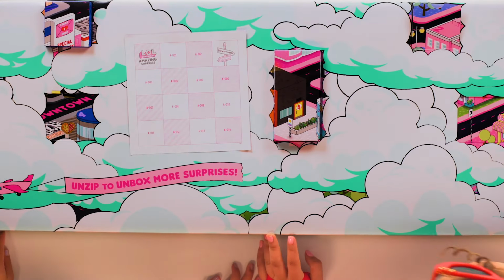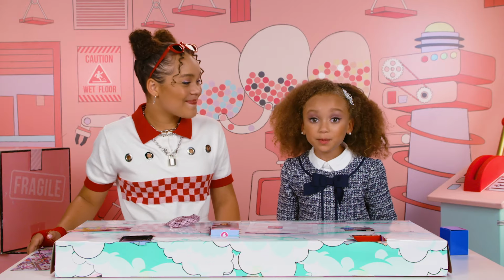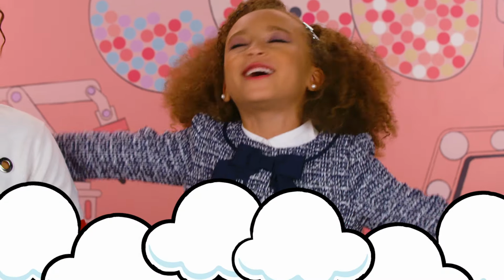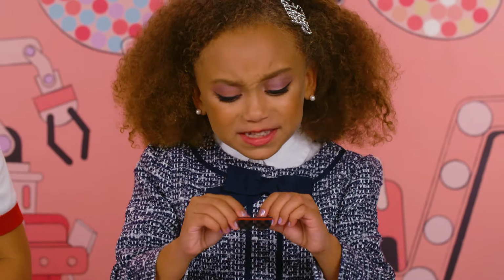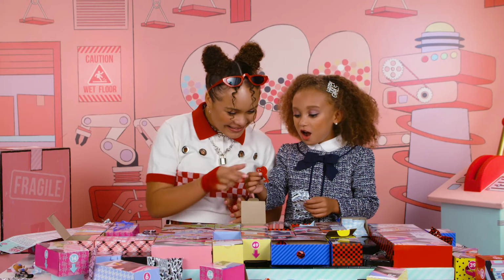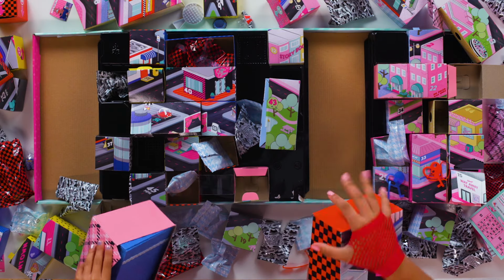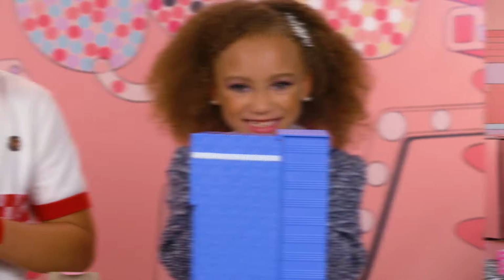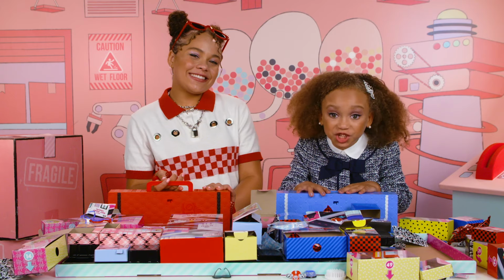L.O.L. Surprise Amazing Surprise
I denne gigantiske overraskelse boksen fra LOL Surprise får du 14 eksklusive LOL dukker, deriblant 2 LOL Surprise OMG fashion dolls, og over 70 ulike overraskelser. Pakk opp boksen etter instruksjonene og avslør alle de morsomme overraskelsene. Så spennende!

Boksen består av mange små esker ved siden av hverandre. Hver eske utgjør en del av et bybilde. I de ulike boksene finner du LOL Surprise dukker, kjæledyr, moteklær og tilbehør. Hjelp Uptown og Downtown familiene å samles, slik at de rekker den store åpningen av pop-up butikkene deres.